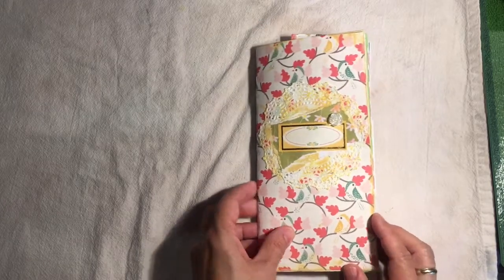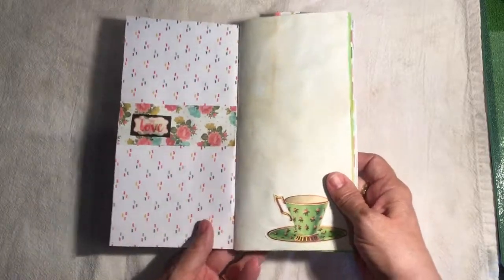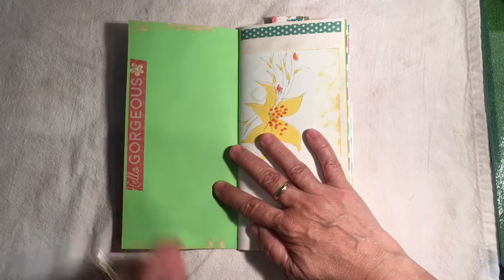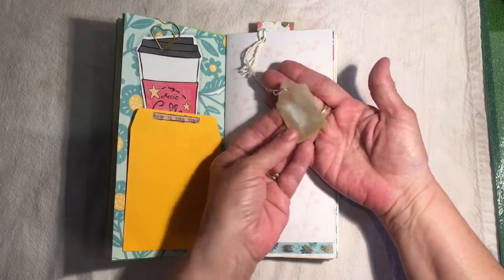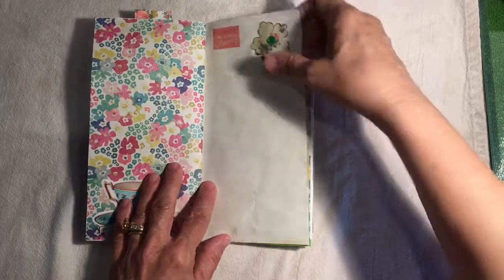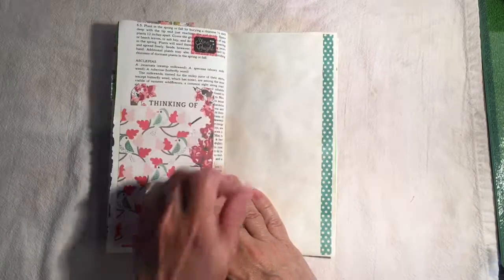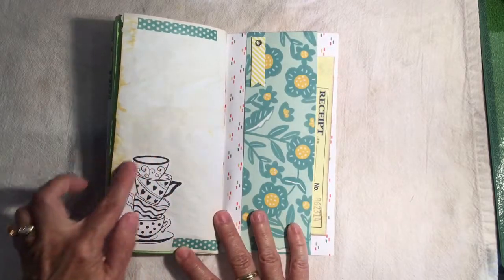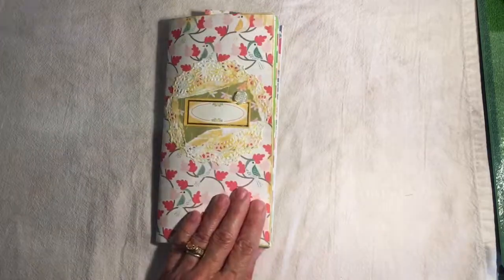Tea and Floral TN for a Friend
This was a fun small project that was easily completed over the weekend. I had all my supplies gathered ahead of time so that helped the assembly move along quickly. I’m surprising a friend overseas with this little token of friendship.